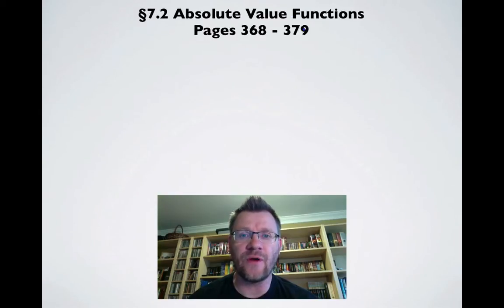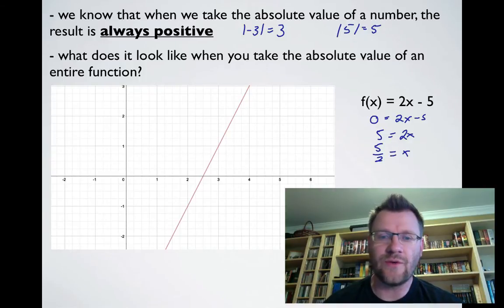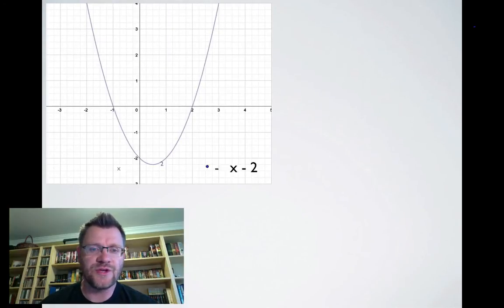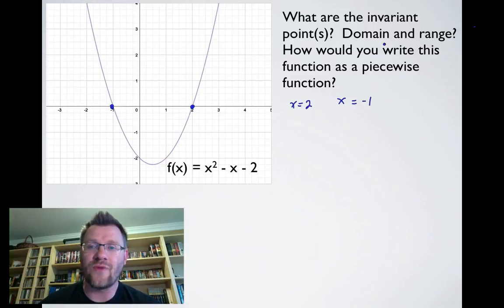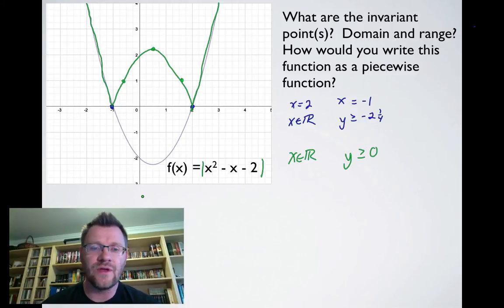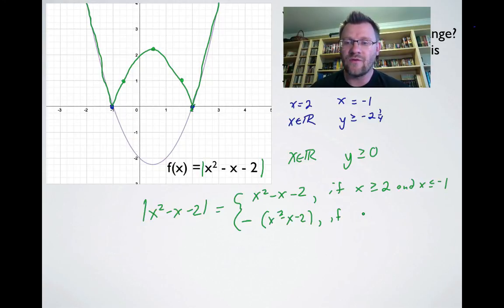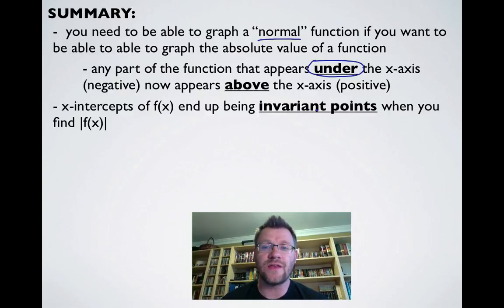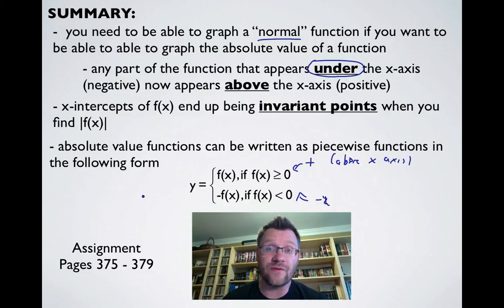7.2 Absolute Value Functions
A lesson about graphing absolute value functions.